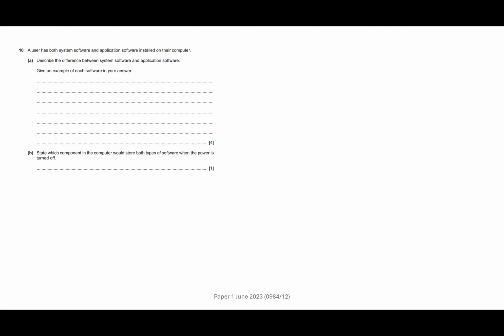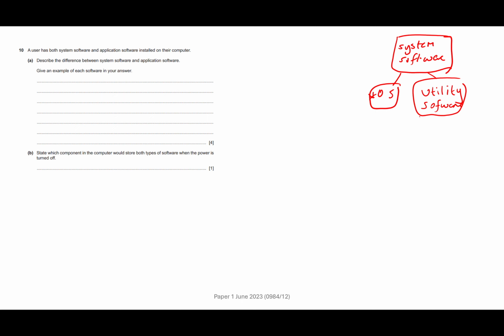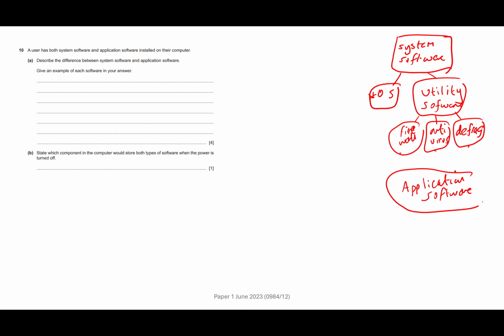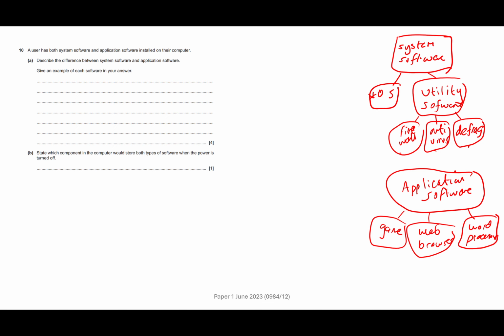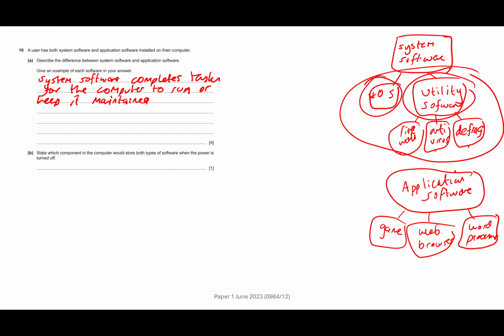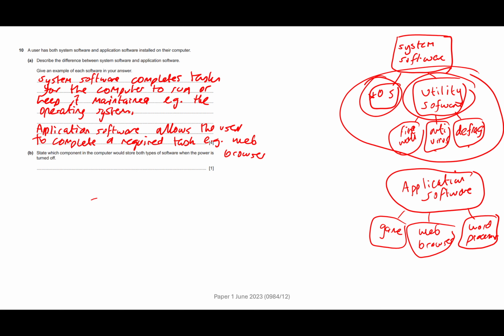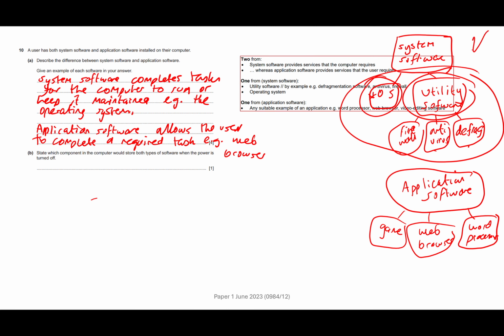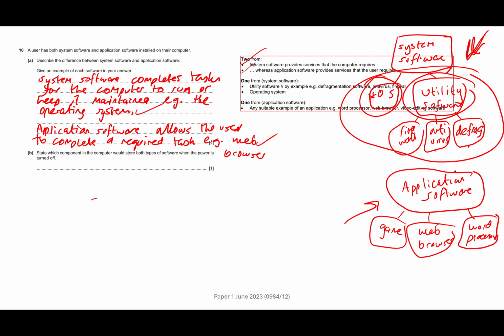Q10 * TYPES of SOFTWARE APPLICATION and SYSTEM * Cambridge iGCSE Computer Science Paper 12 June 2023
Question on TYPES of SOFTWARE - SYSTEM and APPLICATION. Example answer with commentary. From Cambridge iGCSE Computer Science paper 12 June 2023.